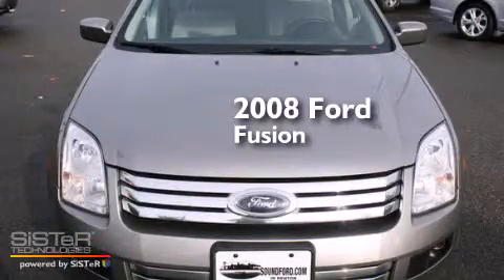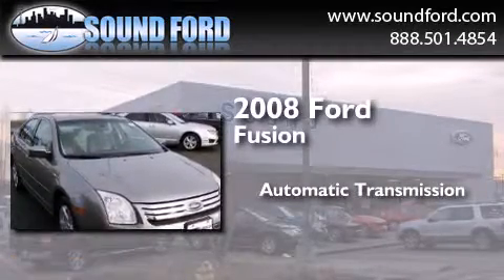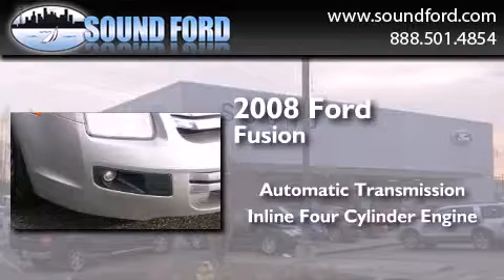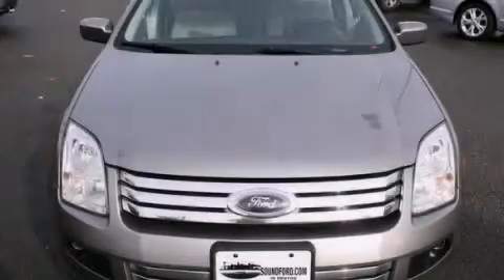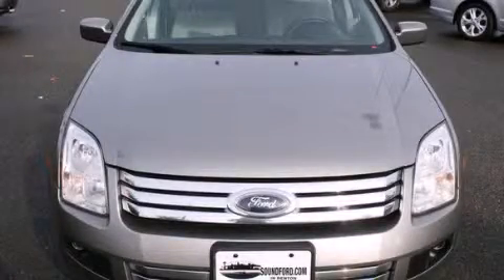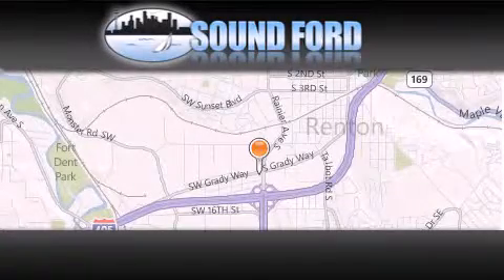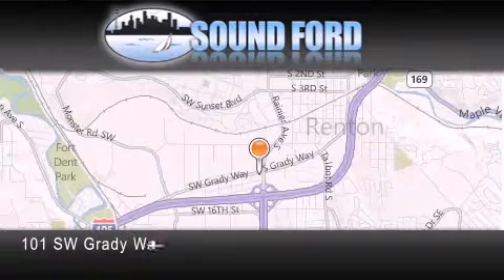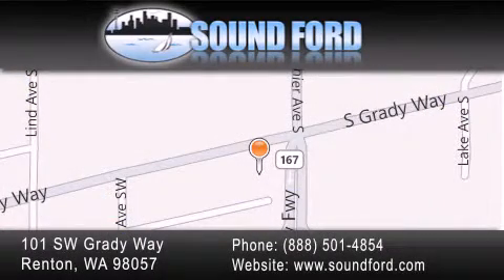Pre-Owned 2008 Ford Fusion Renton WA 98055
We have been honored to serve the Renton WA area , we promise that your experience at our dealership will exceed your expectations ! Year : 2008 Make : Ford Model : Fusion Engine : 2.3L 4Cyl Trans . : Automatic Exterior : Vapor Silver Metallic Miles : 112,092 Interior : Camel Stock : D5921A Sound Ford 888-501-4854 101 SW Grady Way SW Renton , WA 98057